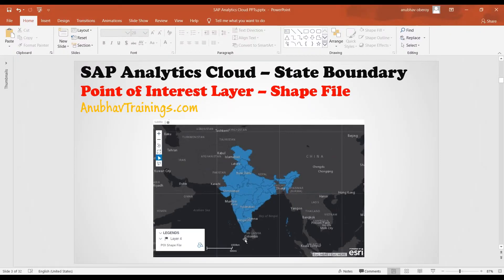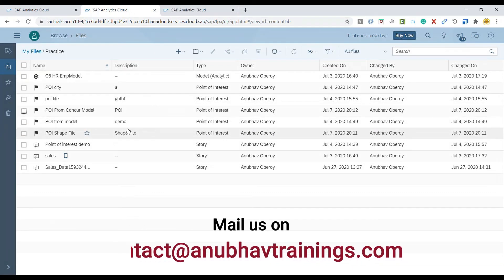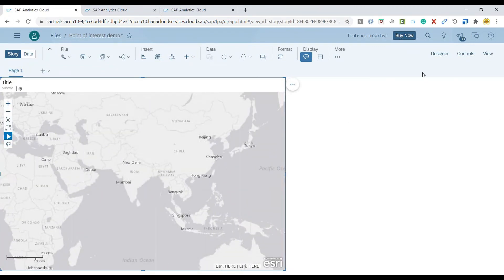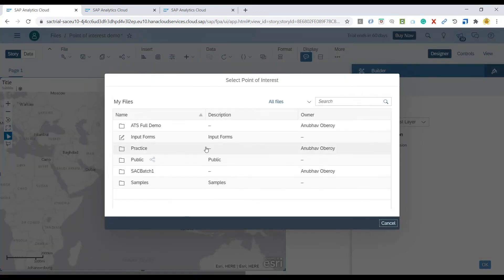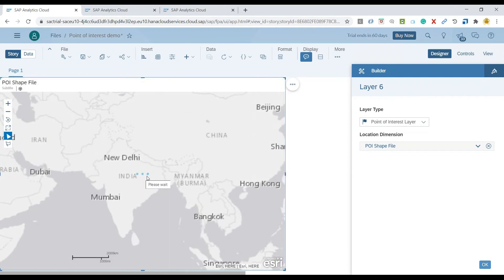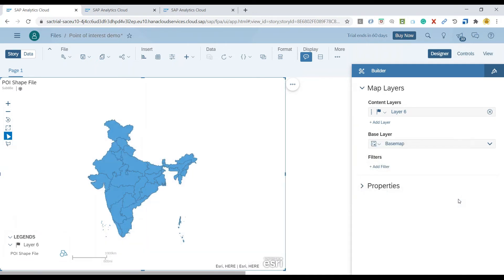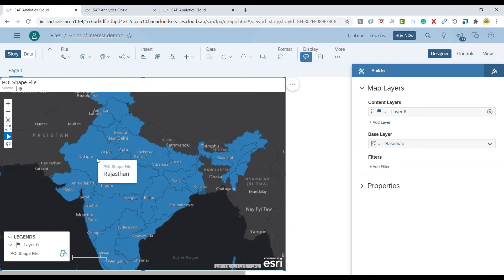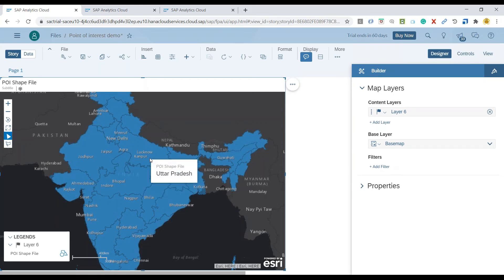Sap Analytics Cloud training point of interest using shape file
In this video tutorial, you'll set up points of interest to be displayed in geo maps.

Points of interest are sets of geographical data that can be added to a geo map and analyzed with reference to business data from a model. You add them in the Modeler.

Points of interest can show the following:

* Locations, such as store locations or event sites.
* Lines, such as rivers, highways, or pipelines.
* Shapes, such as sales regions or electoral districts.

You can use this data in a geo map by adding it as a point of interest layer in the map, or by creating a Map Filter to filter locations within a certain distance of one of the points of interest.

Point of interest data can be added from an Esri shapefile, a CSV or Excel file, or from an SAP HANA model with a geographical dimension.

More details, please access SAP Analytics Cloud Help from SAP Help Portal. There are many instruction and hands on video for your reference.

Point of interest using shape file In SAC
Point of interest using shape file  in Sap Analytics Cloud